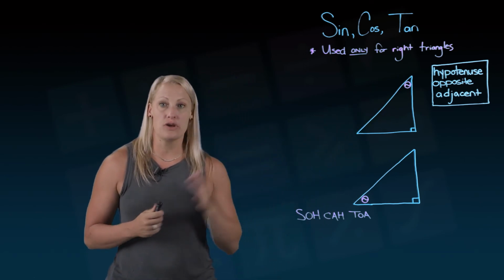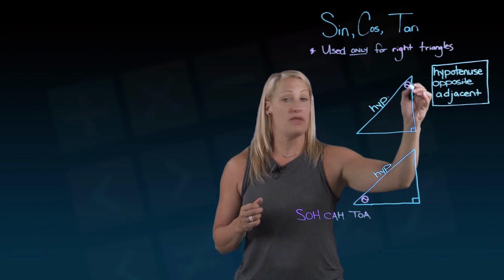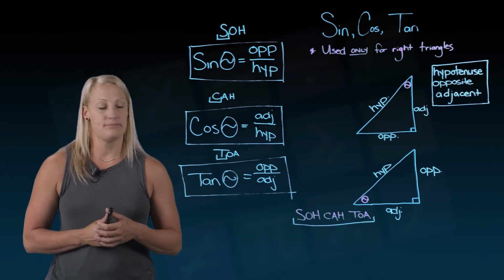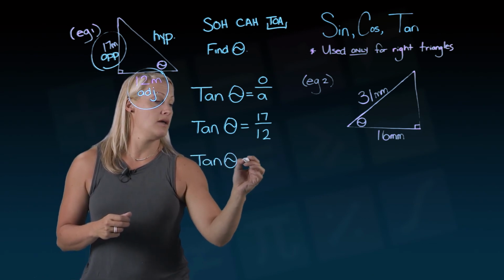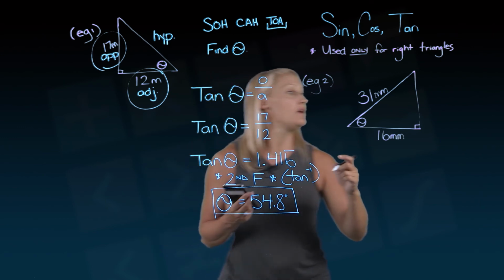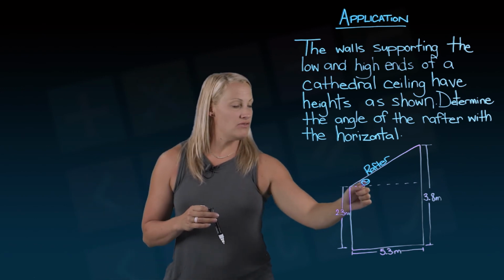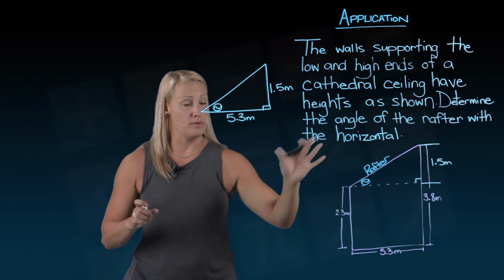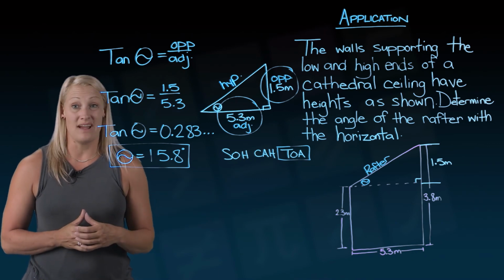Finding an Angle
This video is used with permission on The Learning Portal